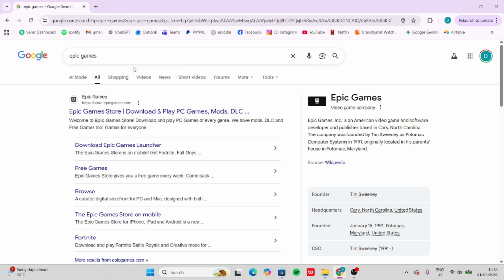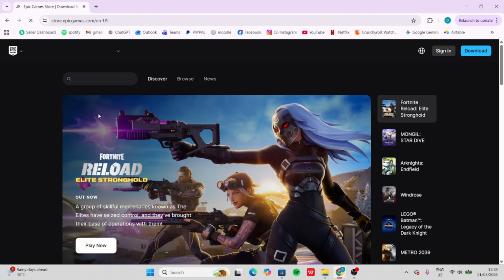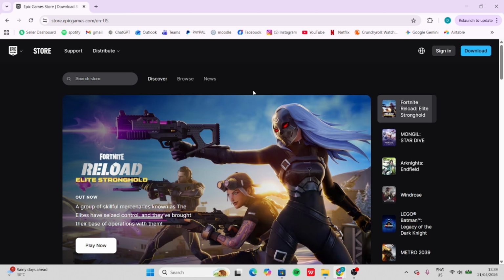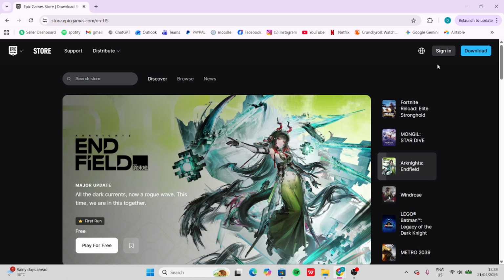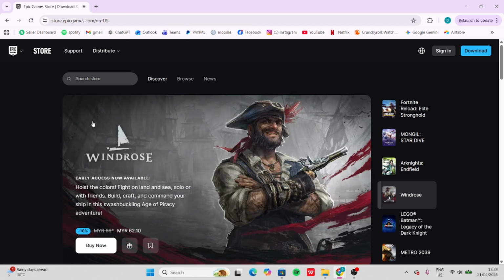How to Install Fortnite on PC and Laptop 2026 (Full Guide)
Hey there, in this tutorial, I’ll show you step by step how to download and install Fortnite on your PC or laptop using the latest 2026 method.